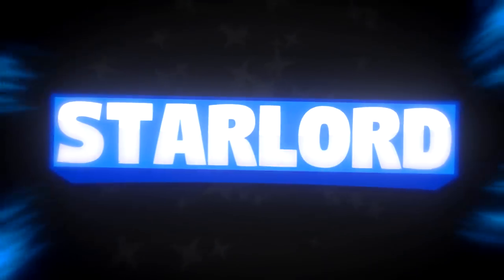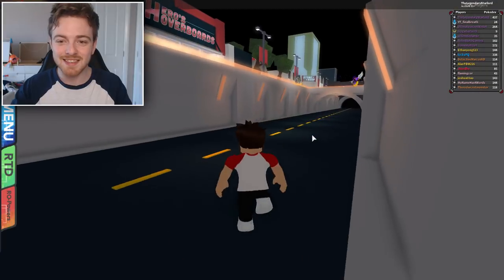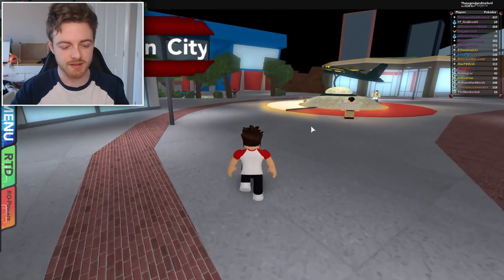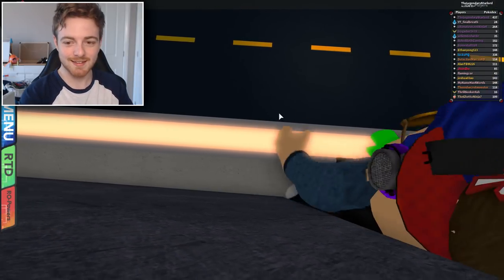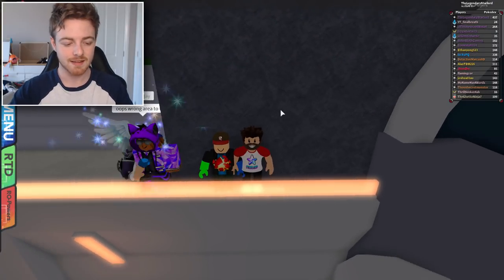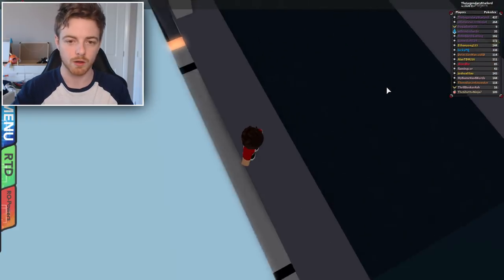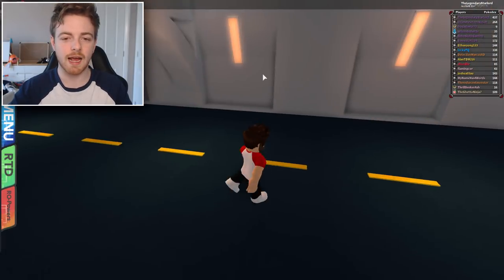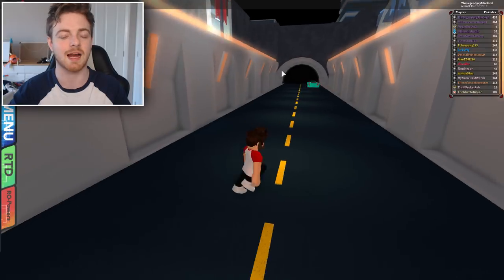ANTHIAN CAR GLITCH - Pokemon Brick Bronze